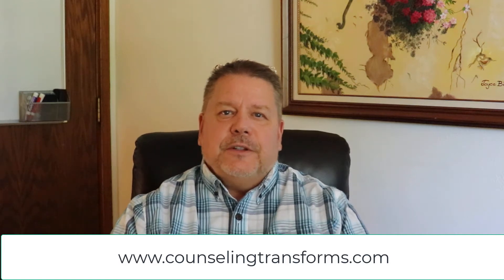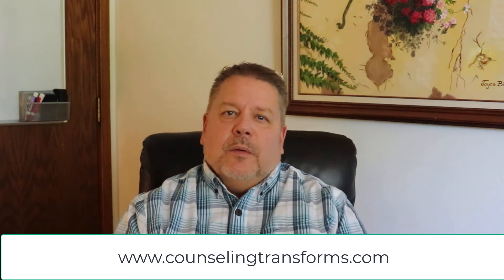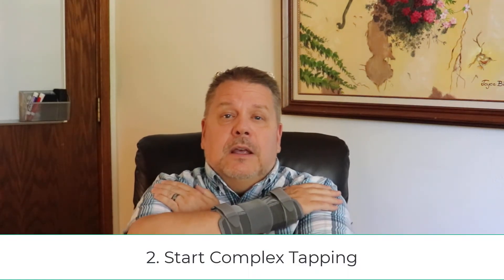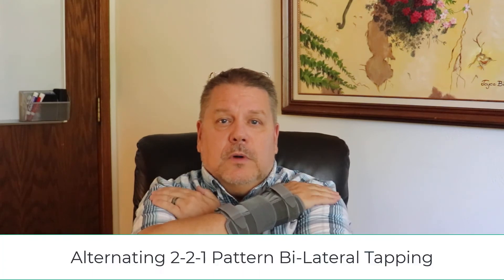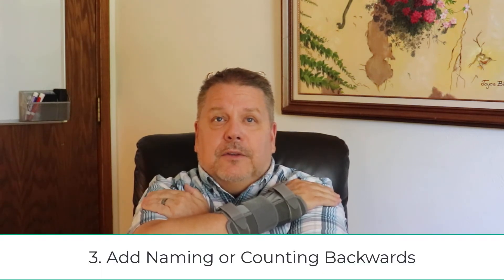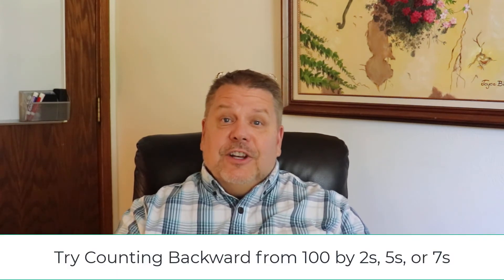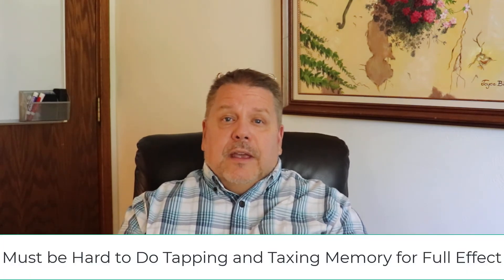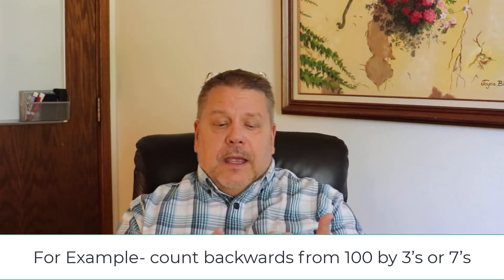Knockout Panic by EMDR Based Taxing Working Memory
Dr. Nelson explains how combining complex bilateral tapping with taxing working memory can dramatically reduce panic, anxiety, anger, and other problematic feeling storms.
Instructions:
CID with EMDR 2.0 Complex Tapping and Taxing Working Memory
1. rate the distress 0-10
2. start 2-2-1 complex tapping for ten seconds
3.  while tapping- count backward from 100 by 5's
4. deep breathe in and out
5. re-rate distress 0-10
6. repeat until the distress is as low as it will go- ideally below 2